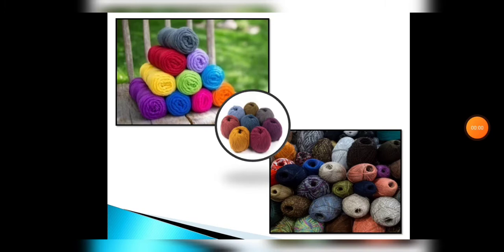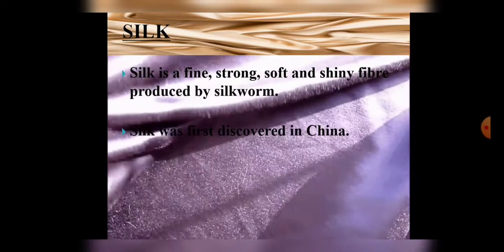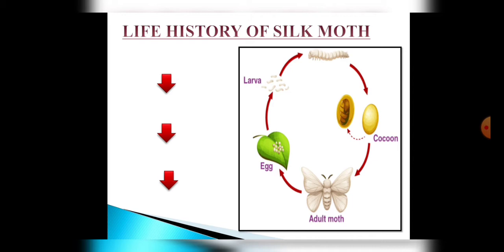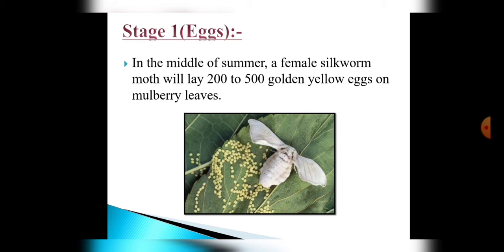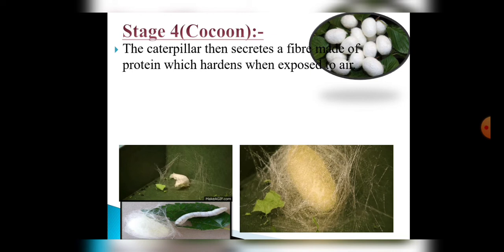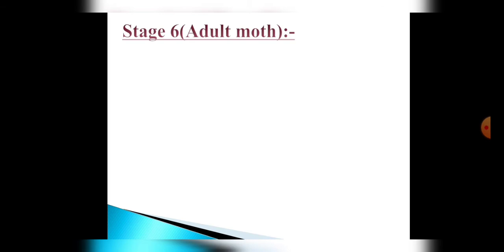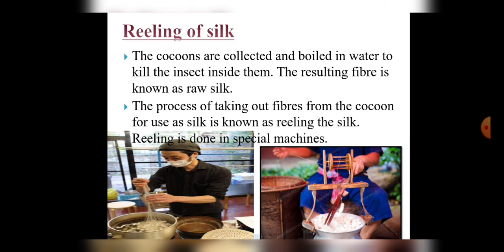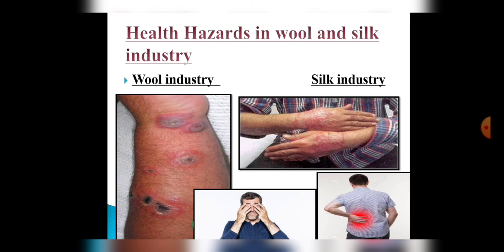The Life Cycle Of a Silkworm | Silk Fibre | NCERT Class 7 Science